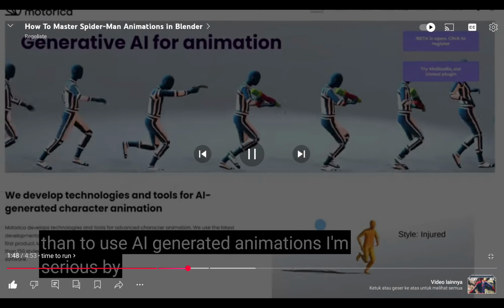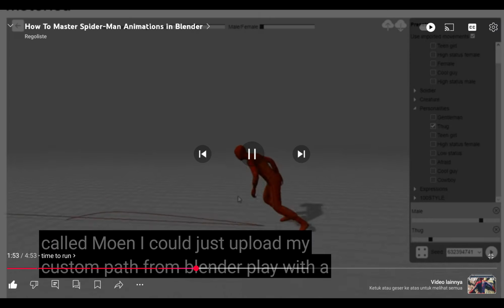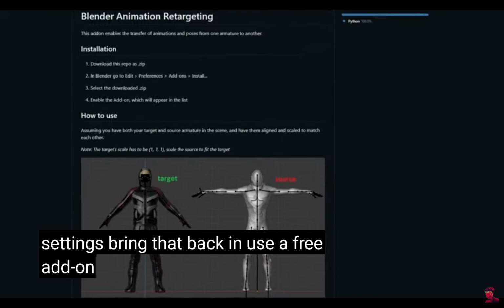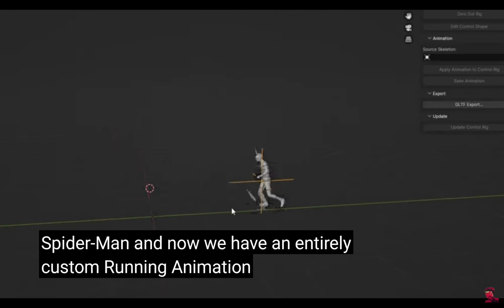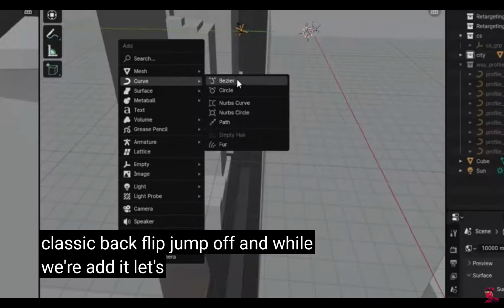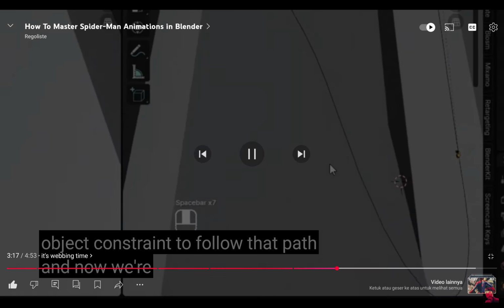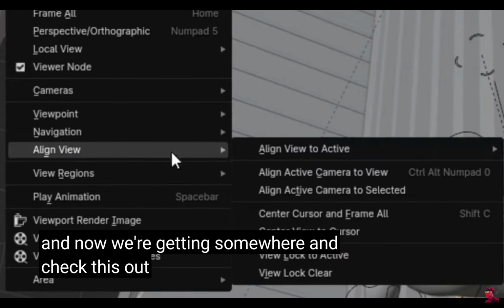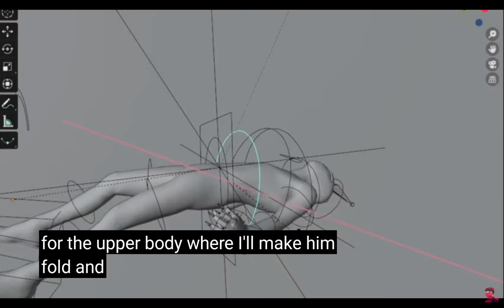How To master Spider-Man Animation in Blender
Chapters:

0:00​ - Intro
1:09​ - Prerequisites
1:35​ - Set up Spider-Man
5:17​ - Set up walk/run
11:13​ - Block out city
12:40​ - Animate Jump Off
16:16​ - Set up custom path
21:38​ - Animate Spider-Man
26:49​ - Adding noise modifiers
29:32​ - Animate webs
34:46​ - Building up the city
39:40​ - Adding Cinematic Cameras
42:51​ - Outro

 🖥️ Technical Information:
Crafted In Blender 4.0.1
Composited In Davinci Resolve, After Effects
Average Render Time/frame = 2 minutes 30 seconds
CPU: Intel I5-10500 Processor
GPU: RTX 3070
RAM: 32GB RAM Corsair vengeance